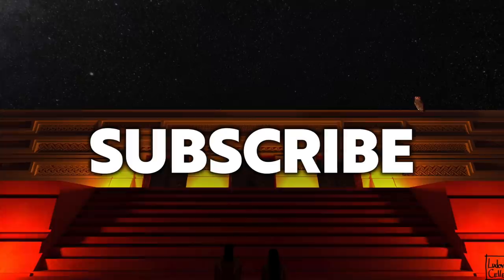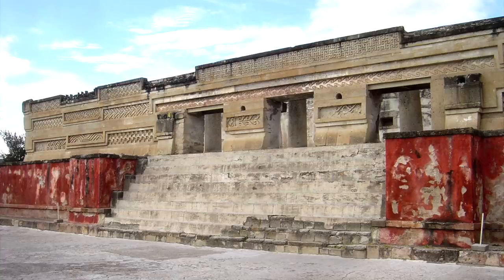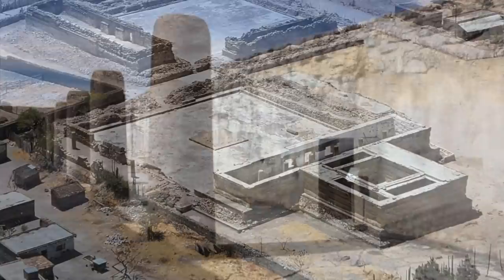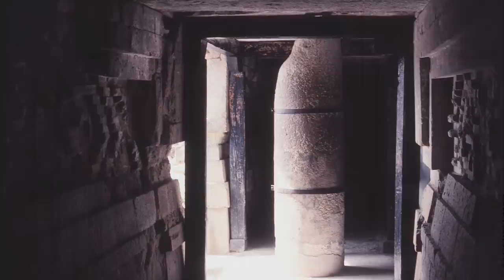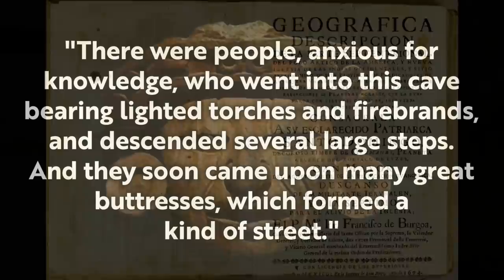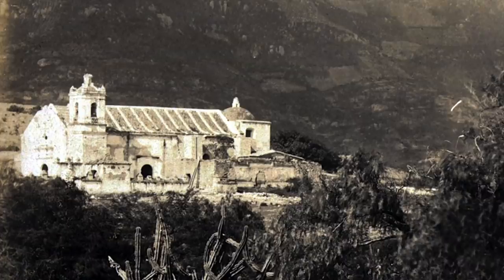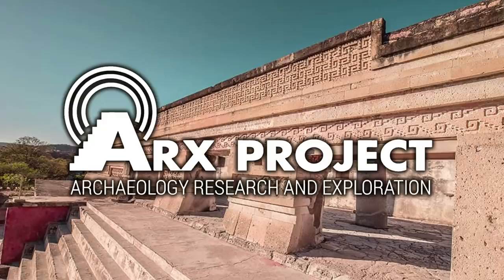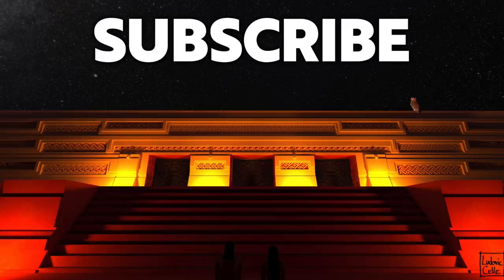Searching for the LOST Underworld Labyrinth of Mitla, Mexico | Ancient Architects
The ancient city of Mitla in Mexico is shrouded in mystery with ancient and colonial sources saying there is an extensive underground labyrinth of caves and tunnels below ground – considered by the ancient Zapotec culture to be the physical entrance into the Underworld.

Now, a new research project has been set up to reveal the secrets of Mitla once and for all with researchers planning to use the latest geophysical equipment to see what is truly hidden below ground. Watch this video to see how you can help the project and why it’s so important to history.

The archaeological site of Mitla is one of the best-preserved in all of Mexico. It’s located in the Central Valley of Oaxaca and the city reached its peak in the post-classic period, around 1200 AD, but was already an important centre between 100 and 650 AD.

Today the ruins of this once important city are incredibly well-preserved, but what’s below ground?

Local legends and credible sources from the 16th and 17th century, say how there were passages and chambers running in all directions, a labyrinth, like streets and hallways and supported by large columns. It was called Lyobaa, the same name as the Zapotec Underworld and the entrance was apparently blocked up by Christians in past few hundred years.

The ARX Project are hoping to change that, and led by friends of the channel ARX Association President Marco Vigato and the Secretary Ludovic Celle, in partnership with the Mexican Institute of History and Anthropology and the National Autonomous University of Mexico, Project Lyobaa has the green light, but funding is required to get this project off the ground.

The project requires around $15,000 and the ARX Association have set up a crowd funding initiative and are asking for support if anyone can and wants to be part of what could be an incredible historical discovery.

Three geophysical techniques are to be used, including Ground Penetrating Radar, Electrical Resistivity Tomography and Seismic Noise Refraction Tomography, and this will help them “see” exactly what lies below the ground without the need for potentially destructive excavations.

You can learn more about this project by clicking the links below and please do consider supporting this important project. Thank you.